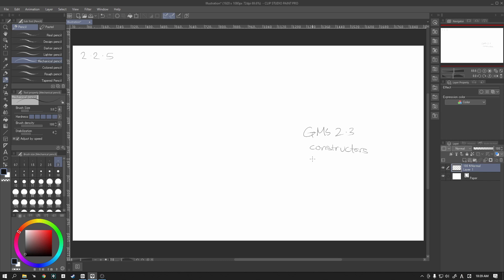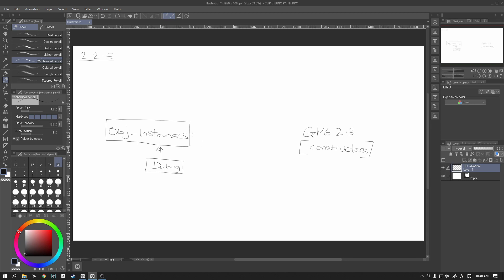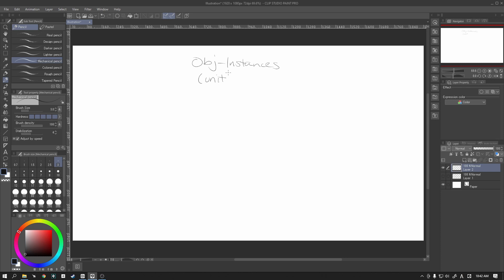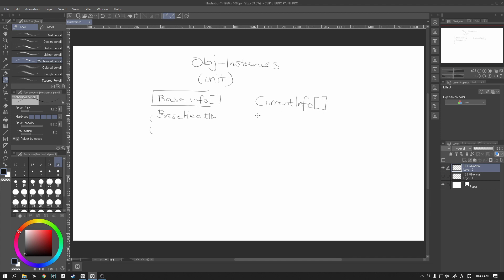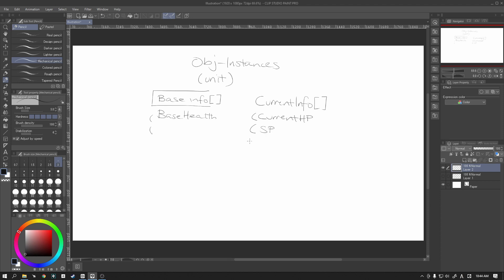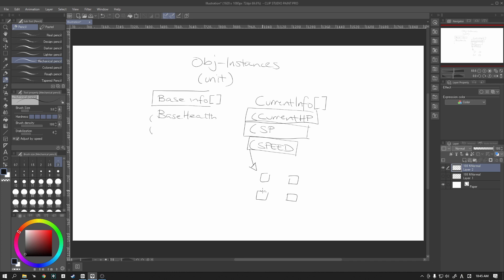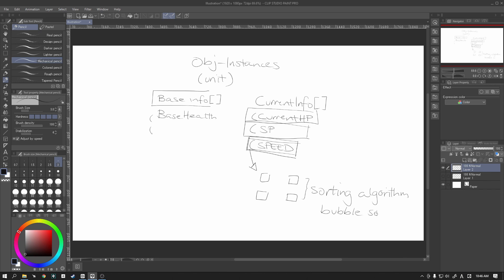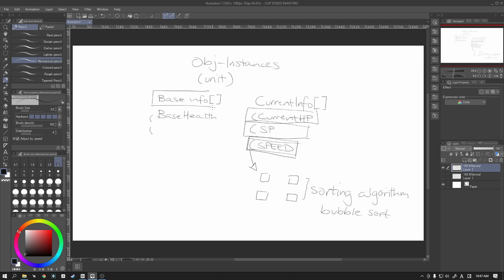[GMS2] Make a Turn-based RPG Combat Tutorial in GameMaker Studio 2 (p.4 stats and sorting) | FunBox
In this video we're going to cover creating stats for our units in a turn-based RPG combat system. As mentioned, this series requires GameMaker Studio 2.3 and later but for now, you can still use earlier versions if you want to. At the end of this section, we will sort our unit list with the Bubble Sort algorithm but first, we need to get some basic stats in place.